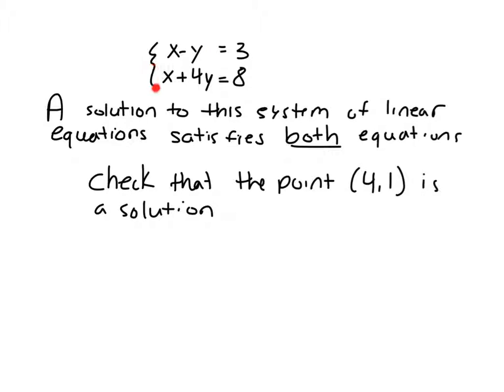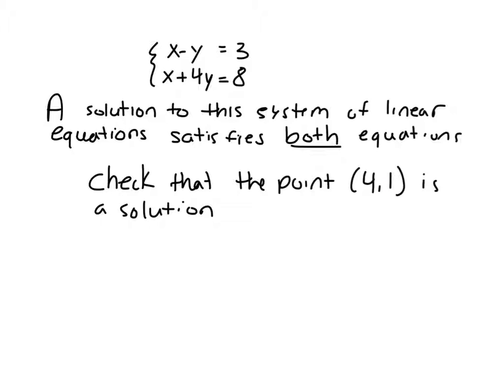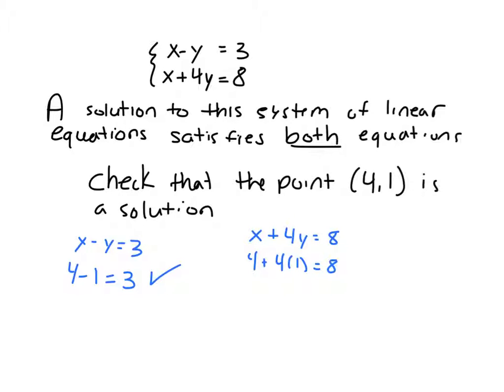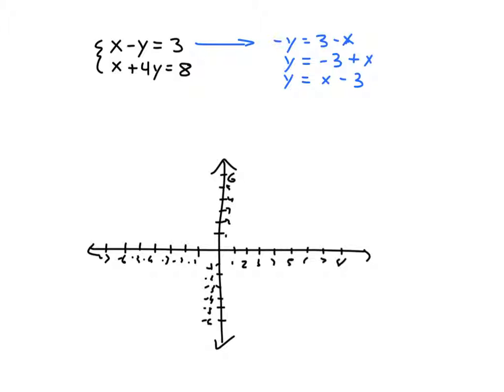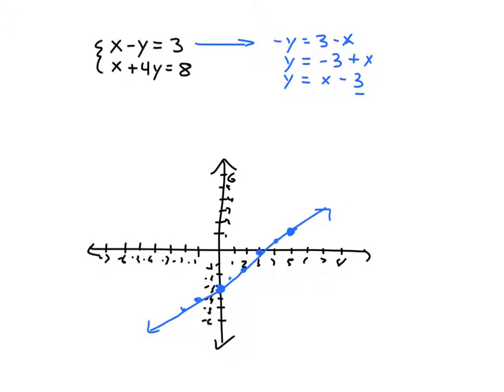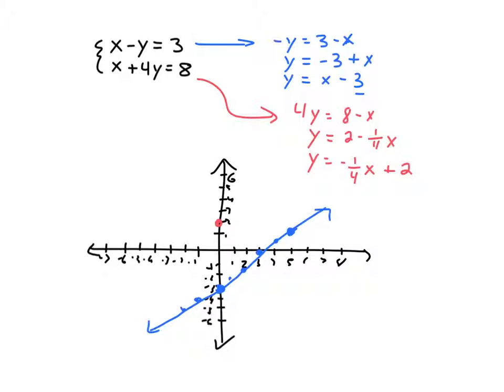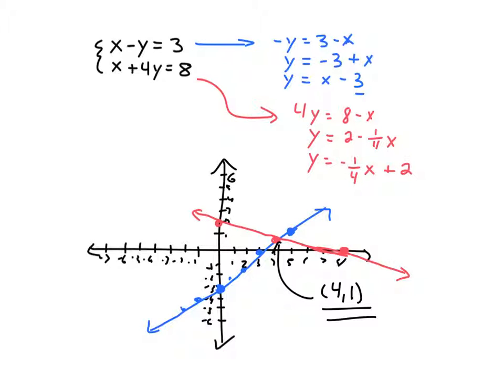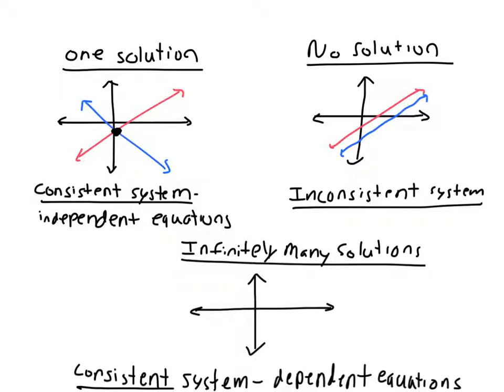98 - Introduction to systems of linear equations in two variables